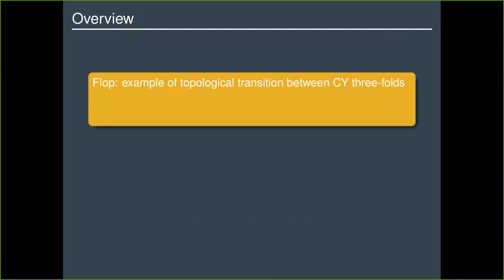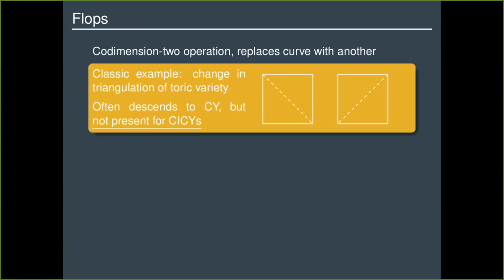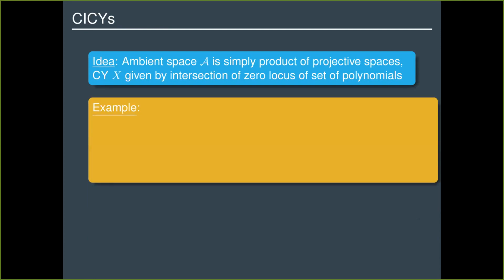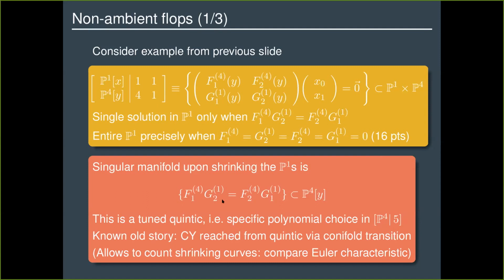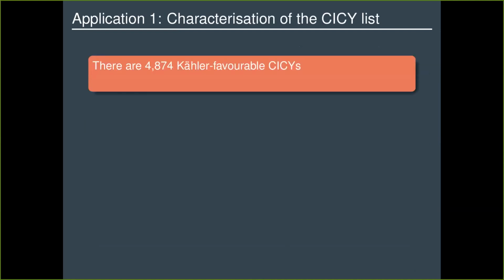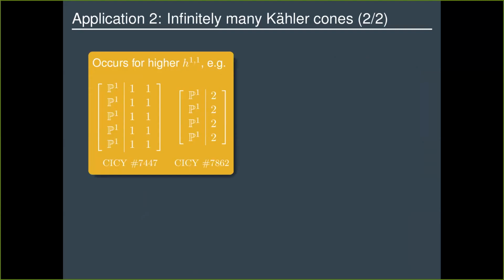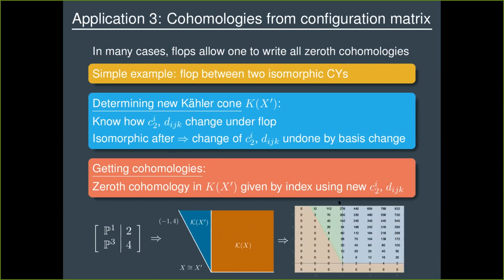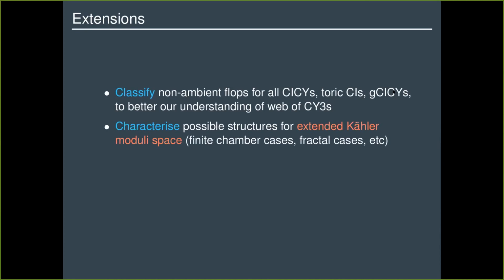Callum Brodie - Flop transitions for complete intersection Calabi-Yaus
A flop is one of the simplest topological transitions that a Calabi-Yau (CY) threefold can undergo, and flops frequently connect multiple CYs into a web having a single moduli space. Typically, the existence of flops for a given CY has been detected from flops of a toric ambient space. However, for one of the most useful collections of CYs, namely complete intersection Calabi-Yaus (CICYs), the ambient space does not admit flops. But in his talk two weeks ago, Andrei deduced from line bundle cohomologies the existence of flops for CICYs. These hence require a different description. In my talk I will explain how to explicitly perform these flops, which will provide in particular a description of the CY after the transition as a complete intersection in a toric ambient space. Additionally, I will show how one can easily deduce from only the configuration matrix the presence and properties of these flops, and I will illustrate that essentially all CICYs admit (many) flops. Finally, I will use these ideas in a slightly different direction to show that one can often immediately write down all zeroth cohomologies from only the configuration matrix.